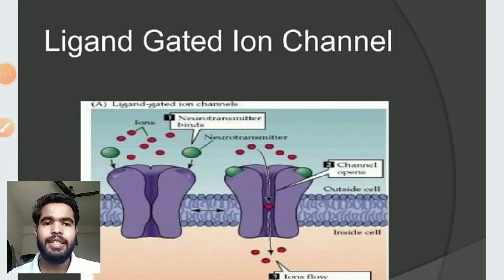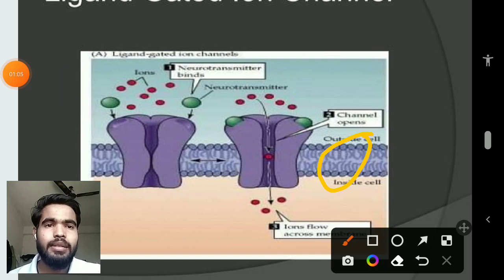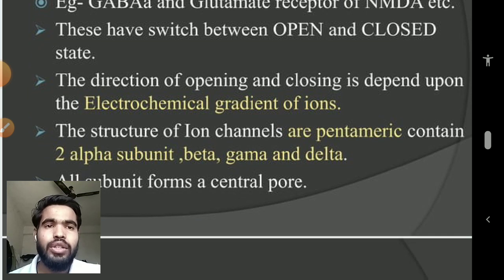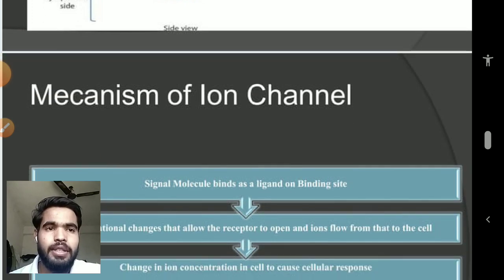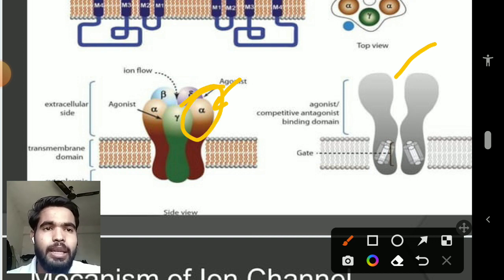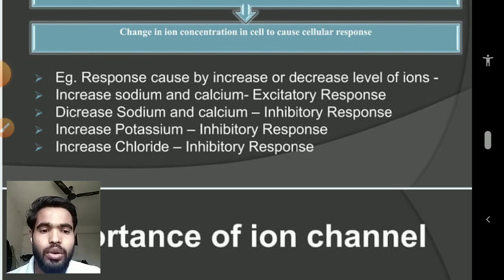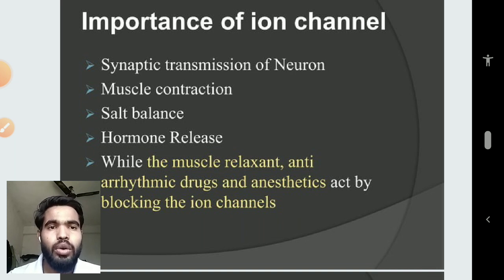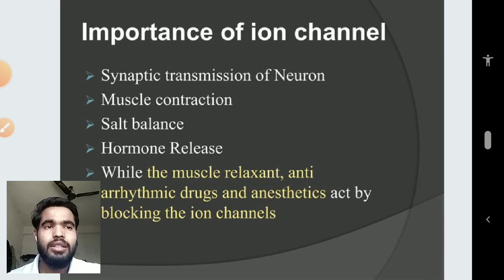RECEPTORS PART-2 (Ligand-gated ion channel)